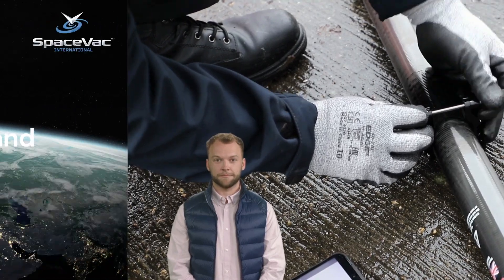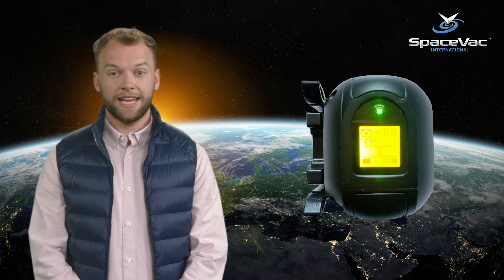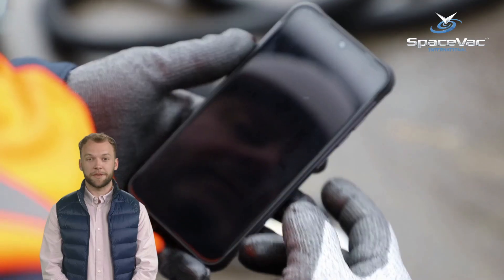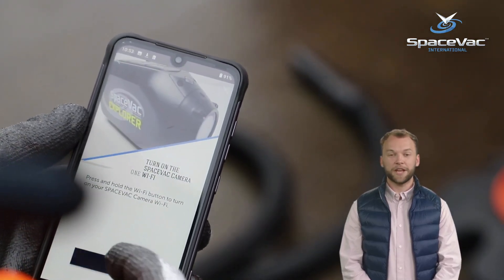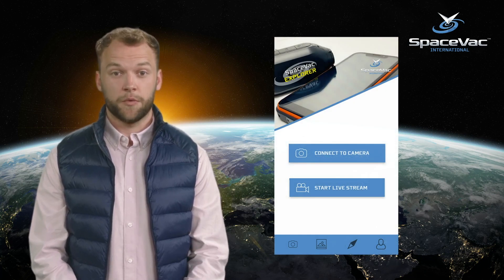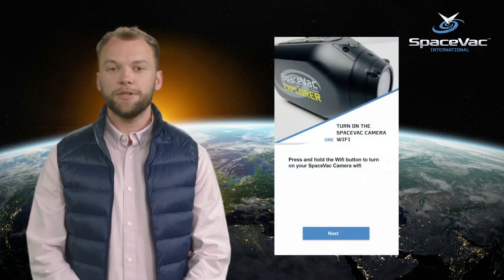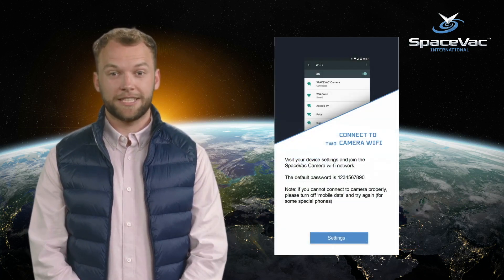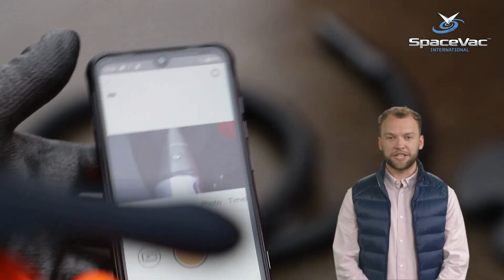Explorer Camera and Monitor - Quick Start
In this clip, we will look at the steps required to pair our camera and monitor system for use and attach the system ready for cleaning.

For more information on the features and capabilities of the Explorer - please be sure to refer to your manual which can also be downloaded